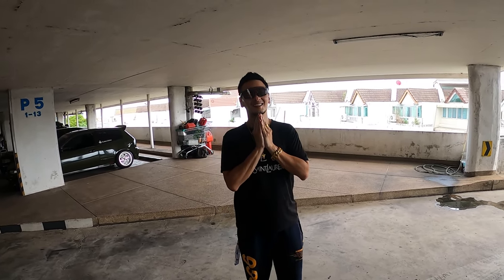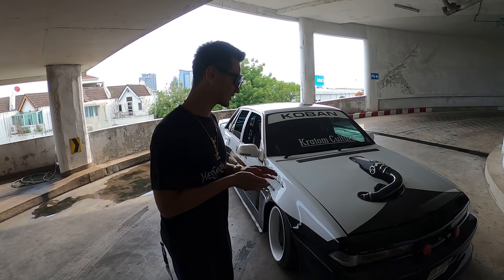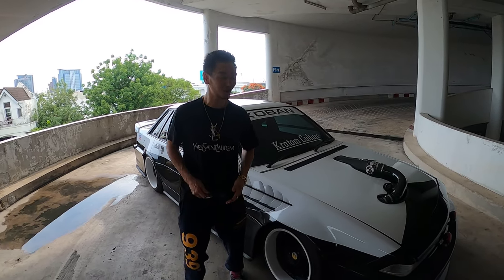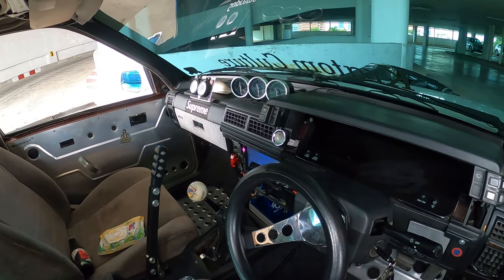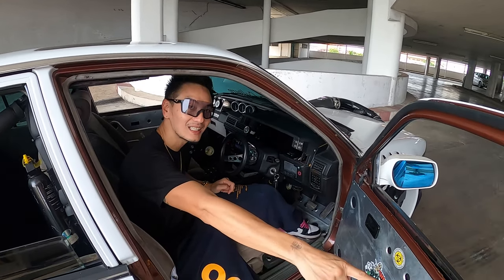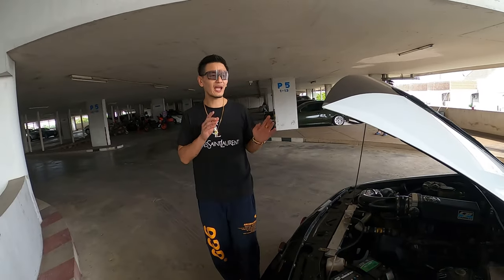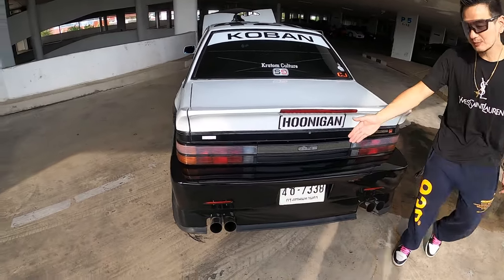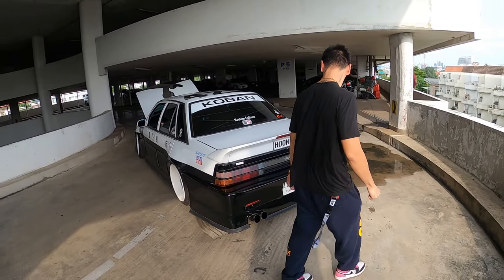Wildest looking Holden I've SEEN. TURBOCHARGED 1UZFE and CUSTOM body kit?!?!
Back again with another car review video with my cousin Beam.  He's a passionate car guy like myself based in Bangkok, Thailand.  His day job is he's a TV host, Actor, Professional race car/motorcycle anything on wheels driver, and among many other things.  He's got a very unique and interesting collection of project cars and over the course of his adult life he's had some pretty crazy projects.  His car I wanted to show you today is his Holden.  It has a pretty wild engine swap among other things done to it.  Check it out!

We hope you enjoyed the content!

And please excuse the rest of the website as it's still under construction. Thank you!